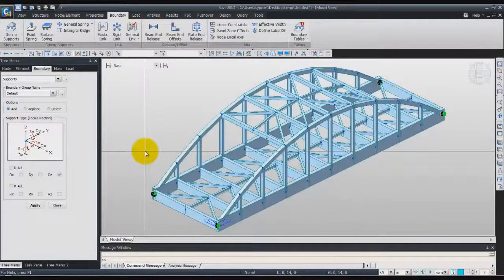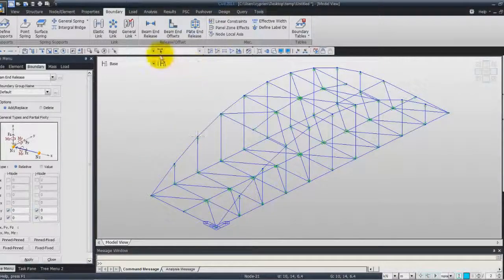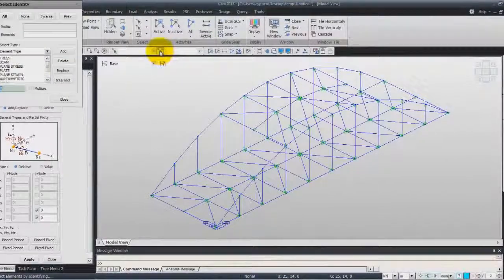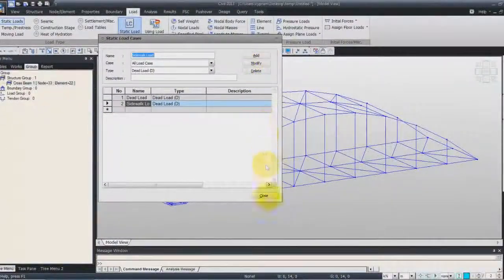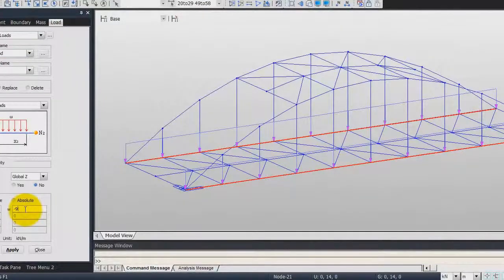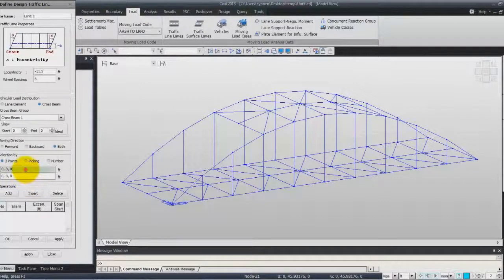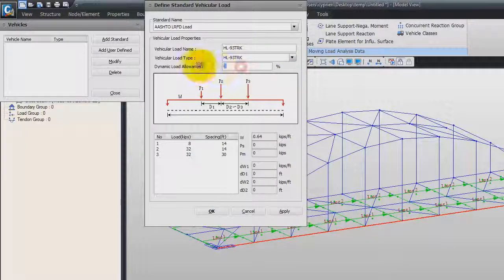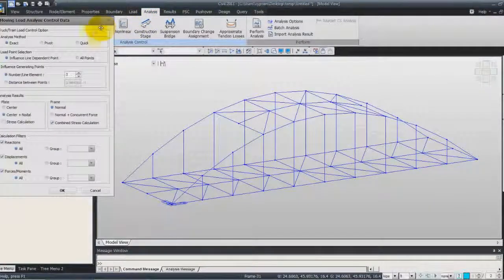best midas civil tutorial Moving load analysis of arch bridge3 Assign boundary conditions and loads